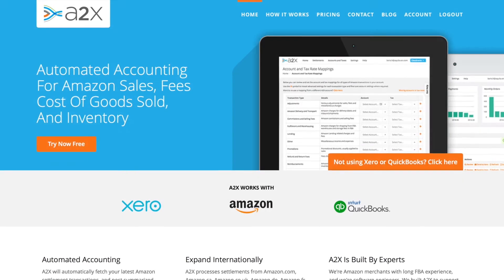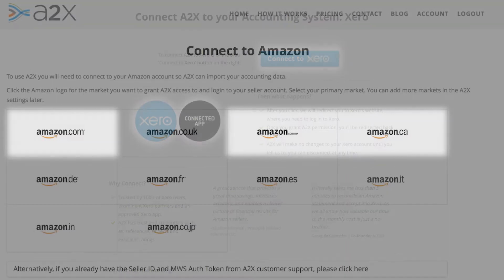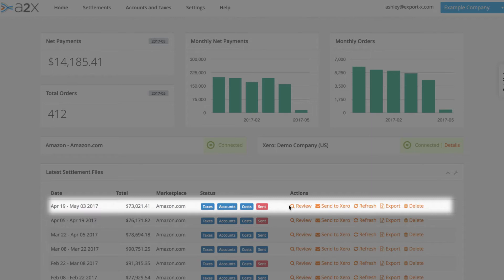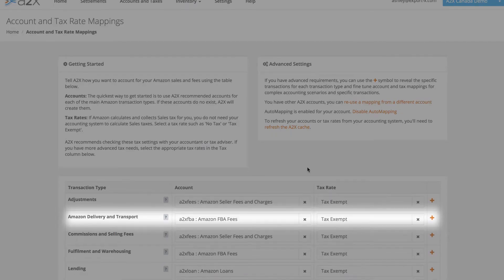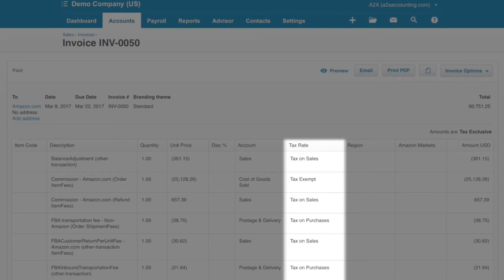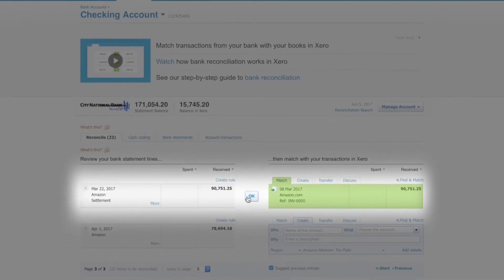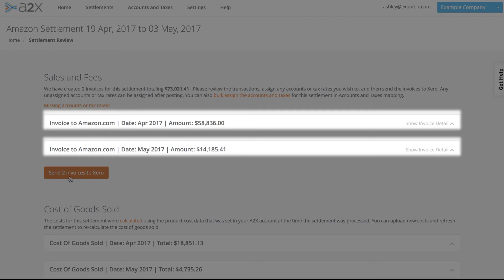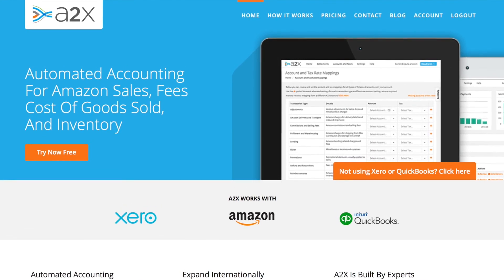How to use A2X with Xero for Amazon Seller Accounting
In this video we show you how A2X works with Xero to make Amazon accounting easy. A2X works for both FBA or merchant-fulfilled sellers.

A2X connects to Amazon and Xero and automatically imports your Amazon financial data.